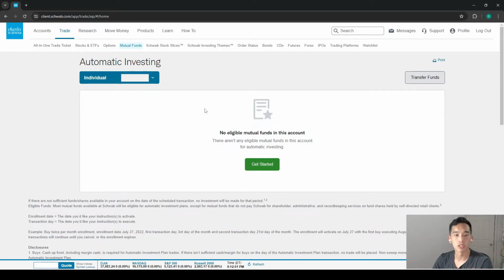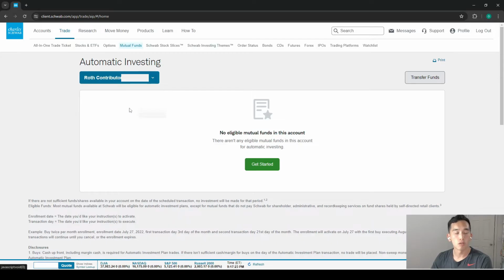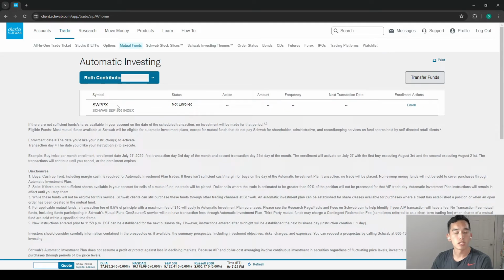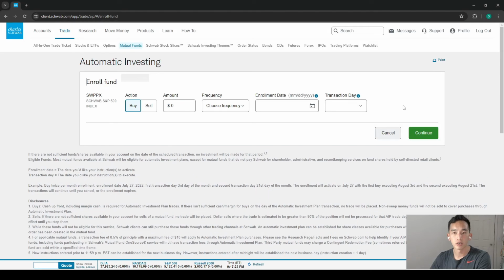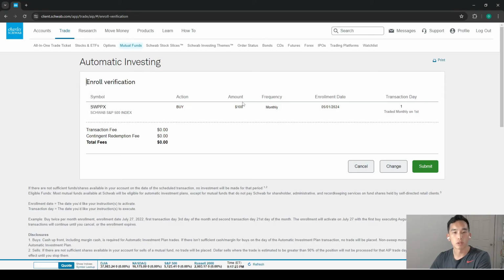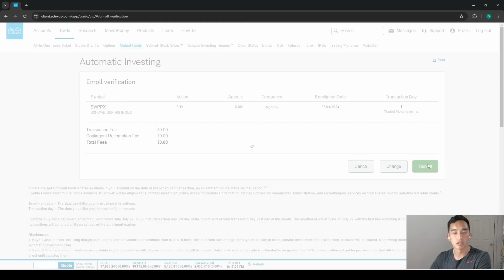How to Setup Automatic Investments in Charles Schwab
In this Charles Schwab tutorial, I will show step by step how to setup automatic investments with your Charles Schwab account!

Chapters:
0:00 Intro
0:05 Go to Automatic Investment Page
0:26 Modify Automatic Investment Settings
0:55 Create Automatic Investment Settings
0:59 Outro